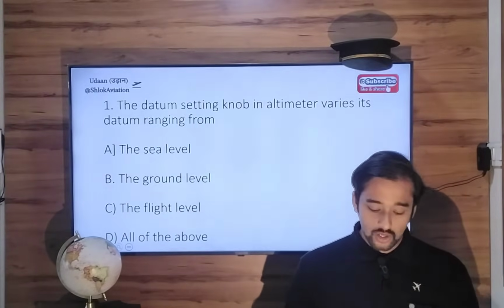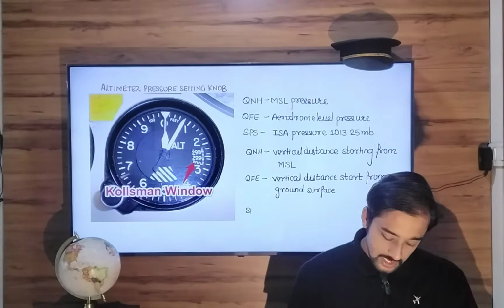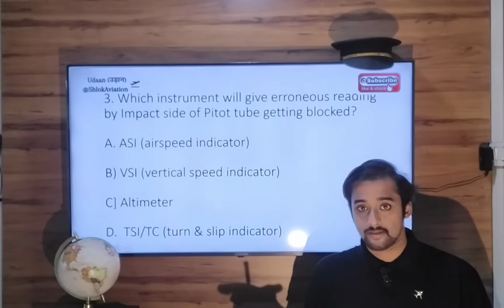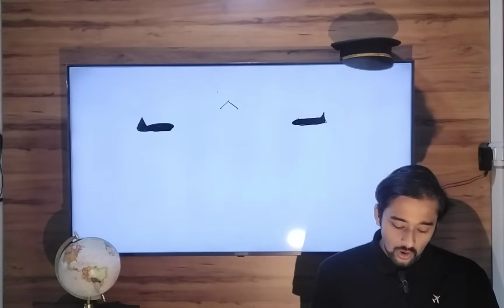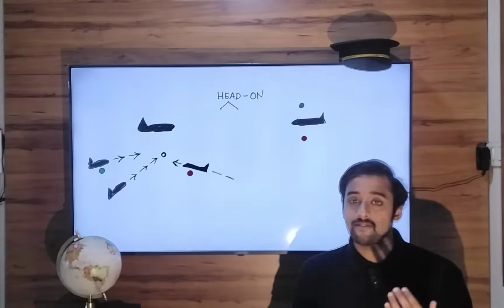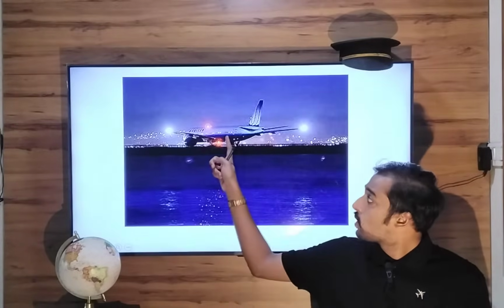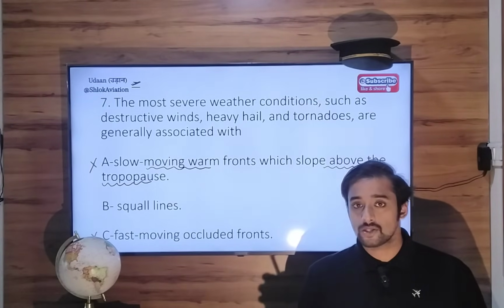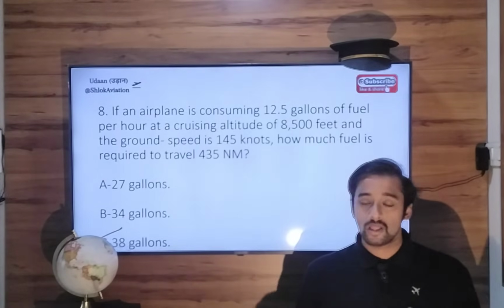DAILY QUIZ 09 | JANUARY 2025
Good Luck! When you Don't Give Up, You Go Up.